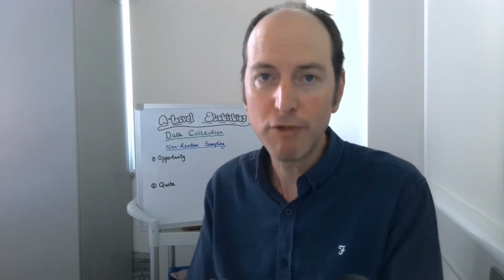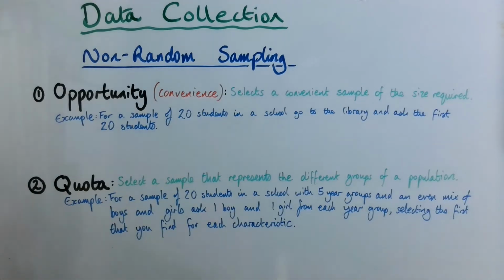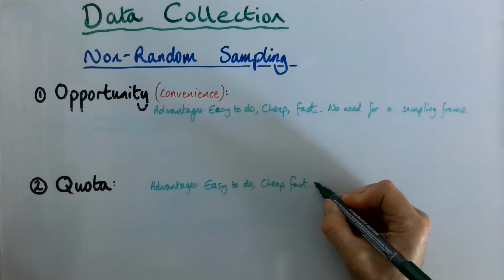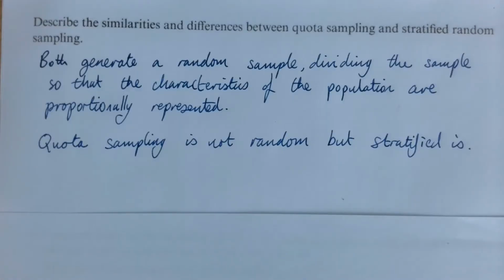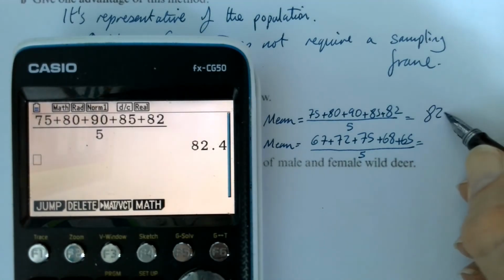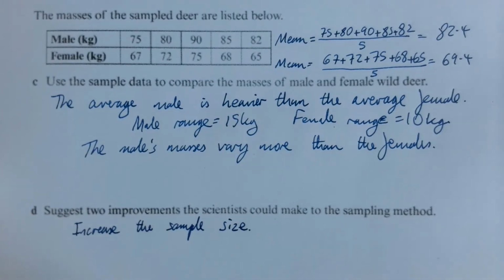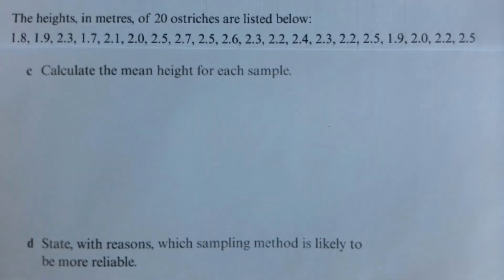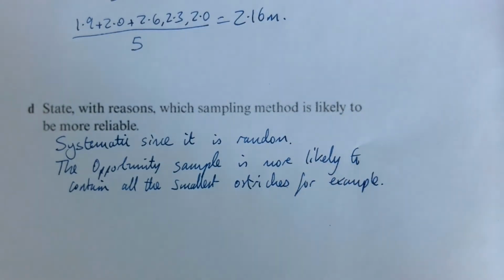Data Collection 3: Non Random Sampling